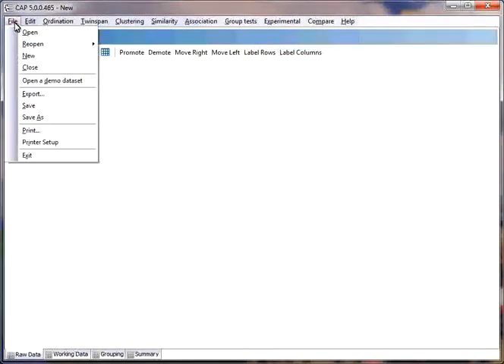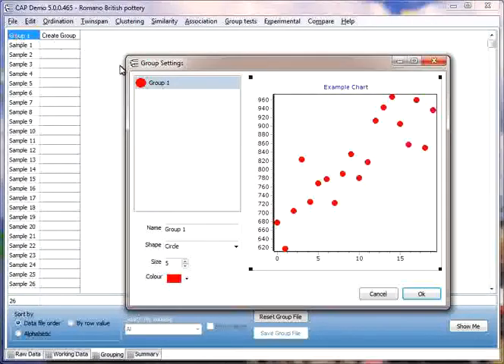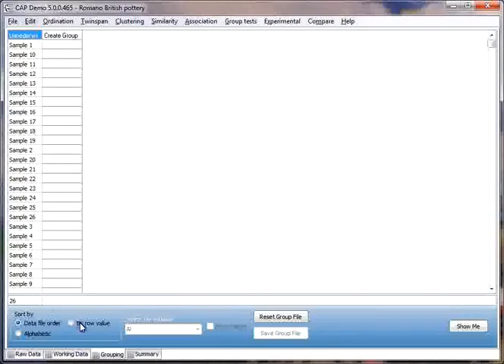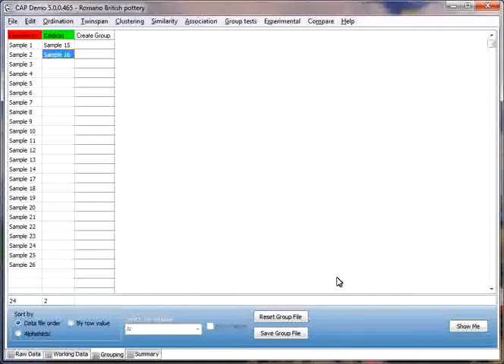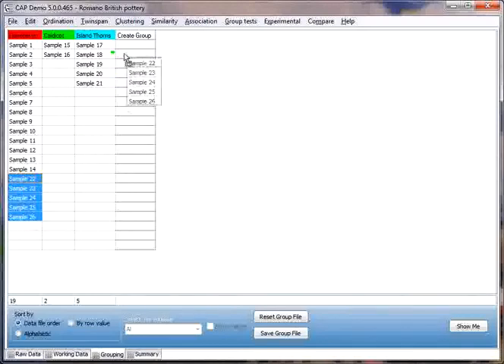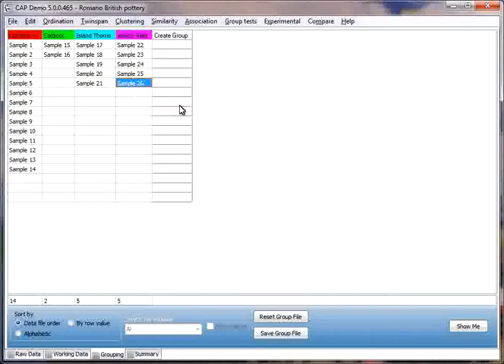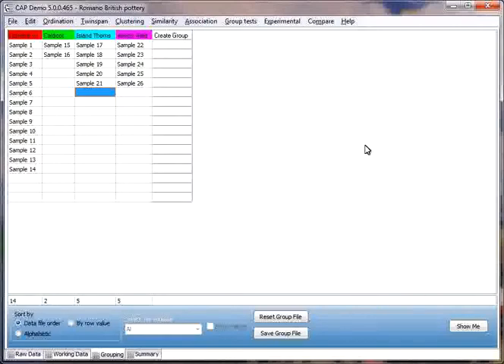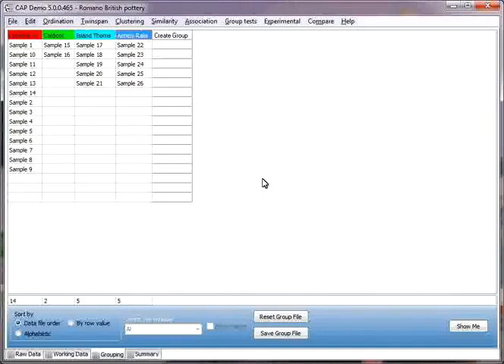Community Analysis Package 5 - Grouping demo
CAP (Community Analysis Package) is a Windows program from Pisces Conservation that offers a range of analytical techniques commonly used by researchers in fields such as biology, geology, palaeontology, archaeology and the social sciences. This video gives a general introduction to the program and how it works.

For further information on CAP, please see our other videos in this channel, Input & Output, and General Introduction.